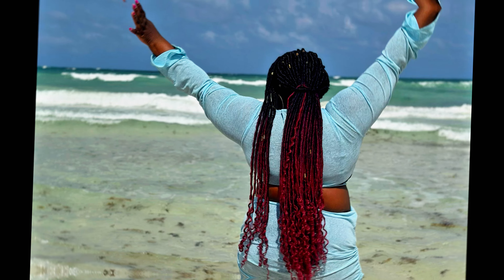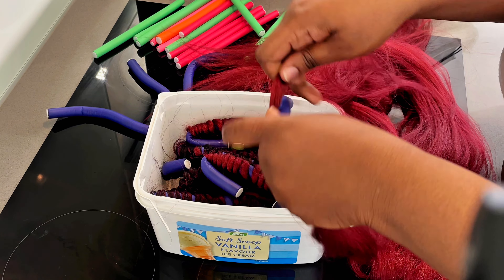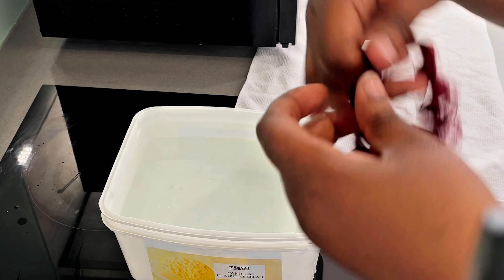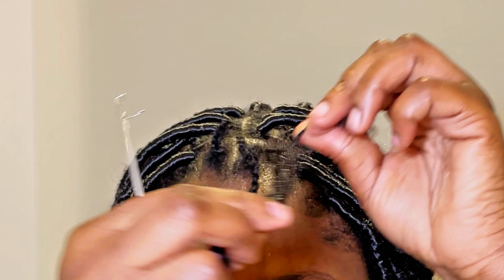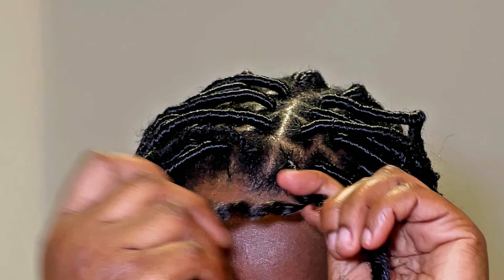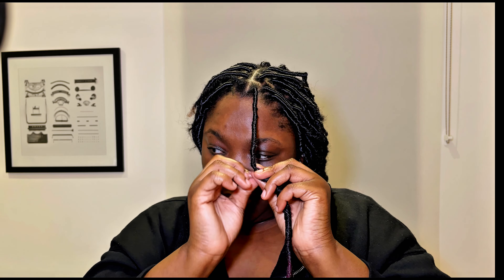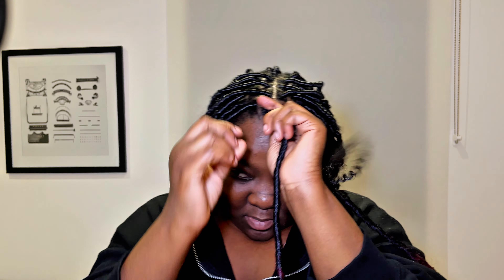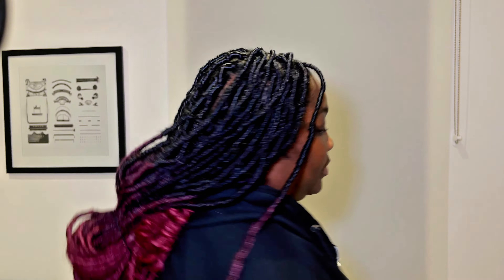The Best Summer Hairstyle | NO cornrows, NO Rubber band | Easy DIY Faux Locs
NO cornrows, NO Rubber band | Easy DIY Faux Locs

Hey loves,

So, todays video I will be taking y'all through this Easy DIY Locs with NO Cornrows , NO Rubber band  but yet crochet method and a protective style on short 4C Natural Hair . This hairstyle is great for this summer. I hope y'all find this diy easy step-by-step No cornrows , No rubber band easy diy locs tutorial helpful while showing y'all how to achieve this locs look with Crochet.